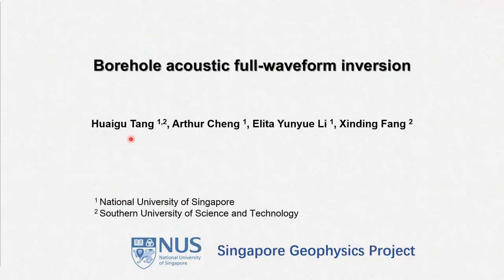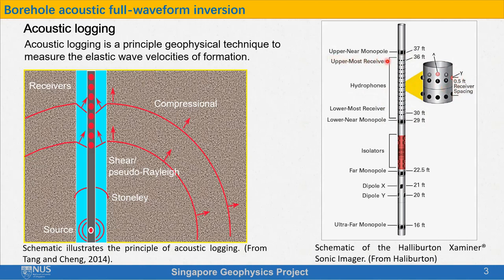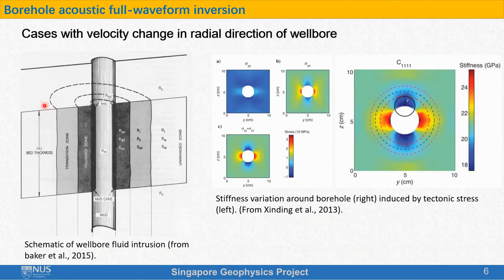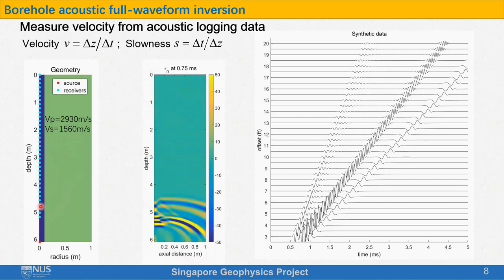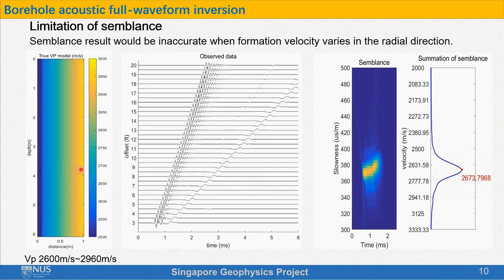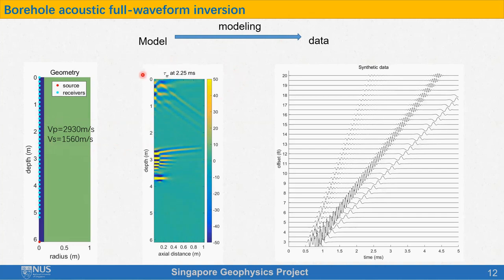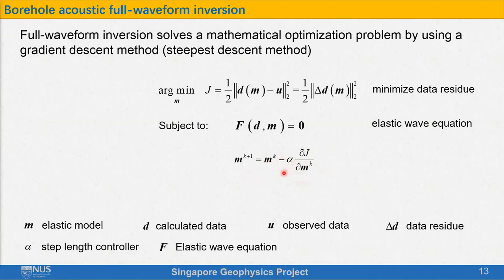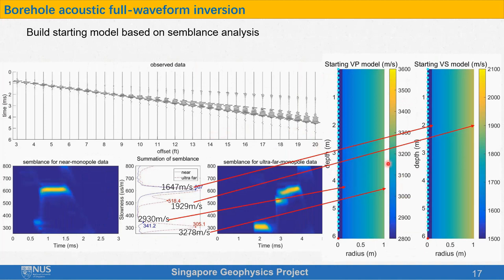Borehole acoustic full waveform inversion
SGP Annual Research Update Series 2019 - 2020
Title: Borehole acoustic full waveform inversion
Authors: Huaigu Tang, Arthur Cheng, Yunyue Elita Li, and Xinding Fang